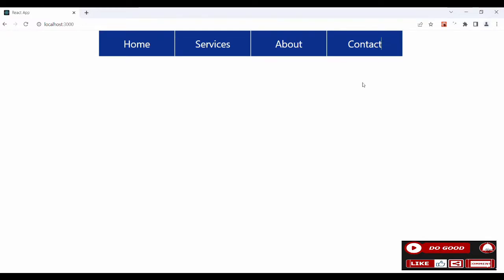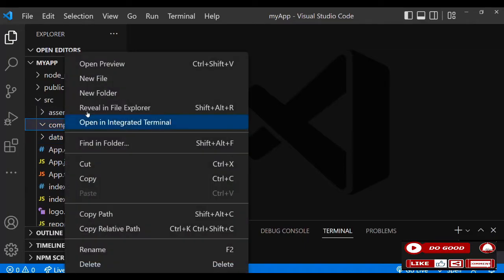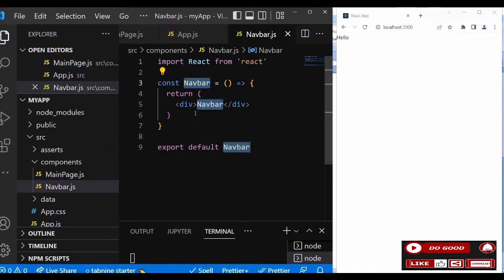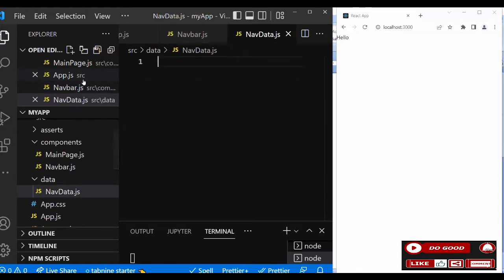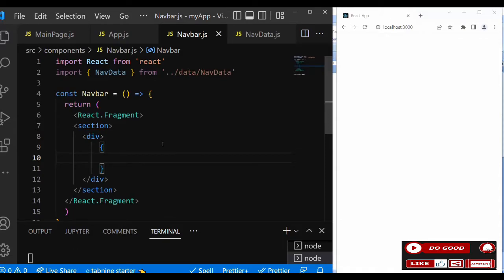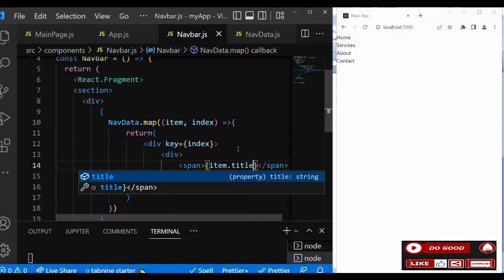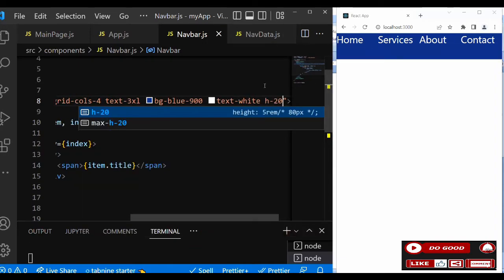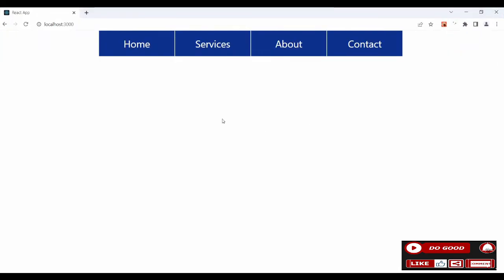#9 Best way to build a Navbar - Using with Mapping Techniques with React Hooks (Don't Repeat Code)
In this video you will learn the beginner approach to using HTML, Tailwindcss and React hooks to build a Navbar. You will also learn the simplified approach to building projects in a software company.